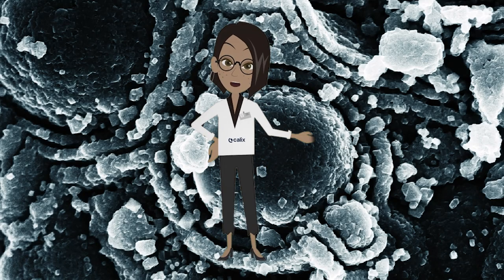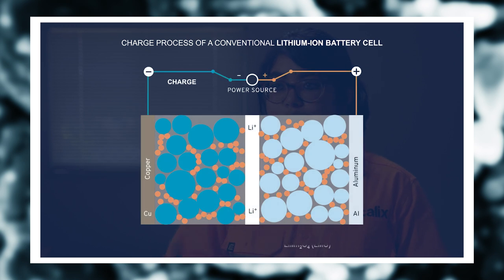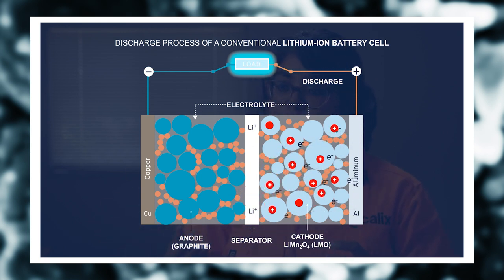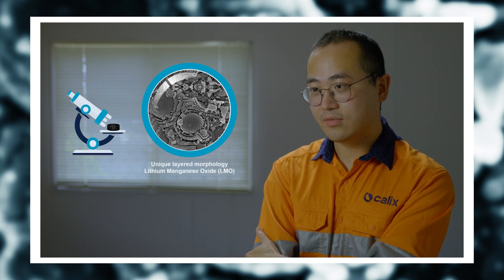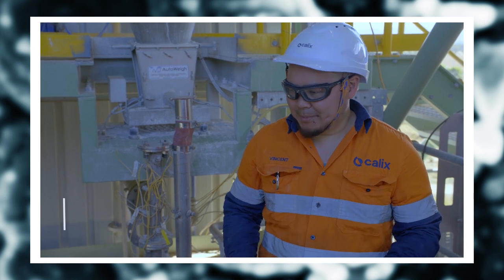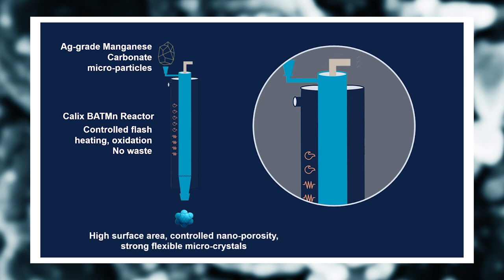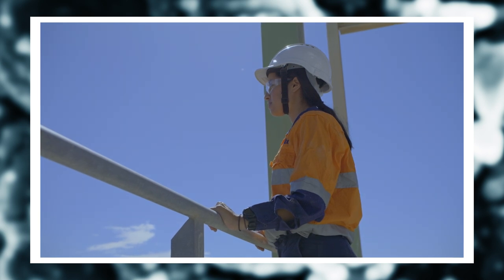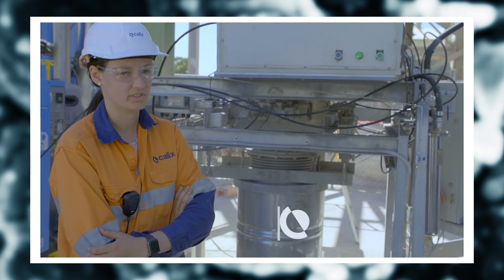Under the microscope - Advanced Battery Materials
With its new BATMn reactor in Victoria Australia, Calix is developing high surface area and unique layered morphology Lithium Manganese Oxide materials, with the aim to produce high performance, affordable, and more recyclable Lithium-ion batteries.

This video takes a deep dive into the unique Calix battery materials and help understand why they could be a game changer for the industry, and instrumental in enabling the pathway toward transformation of the global energy sector from fossil-based to zero-carbon by the second half of this century.

Energy accounts for around 60% of total global greenhouse gas emissions. Increasing energy efficiency, developing sustainable energy storage devices and the use of renewable energy is crucial to creating more sustainable communities and businesses and resilience to environmental issues like climate change.

The rapid growth in electric vehicles and renewable energy storage solutions is creating a shift in the global need from dependence on fossil fuel to efficient, cheaper, higher-capacity, and sustainable energy storage options.

To reach the UN Sustainable Development Goals (also known as SDGs) regarding low carbon emissions, sustainable cities, and cost-effective energy supply – storage systems have now become critical. Affordable and flexible energy storage technologies are the key to enabling transitions to clean energy around the world.

Whether for electric vehicles or the wind energy-driven storage systems - and solar-generated electricity, Lithium-ion batteries (which are usually referred to as LIBs) are progressively making their way into our energy-driven lifestyles.

About Calix Calix is a team of dedicated people who are urgently developing great businesses, leveraging our patented technology, that deliver positive global impact.

The core technology is being used to develop more environmentally-friendly solutions for water treatment, CO2 mitigation, biotechnology, advanced batteries, and more sustainable mineral and chemical processing. Calix develops its technology via a global network of research and development collaborations, including governments, research institutes and universities, some of world’s largest companies, and a growing customer base and distributor network for its commercialised products and processes.